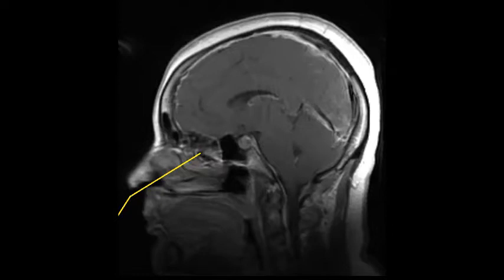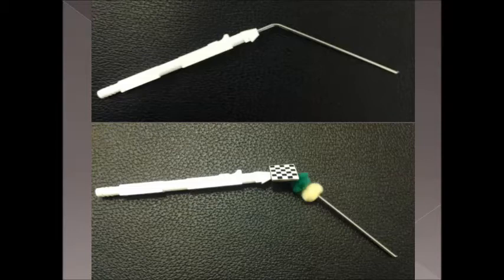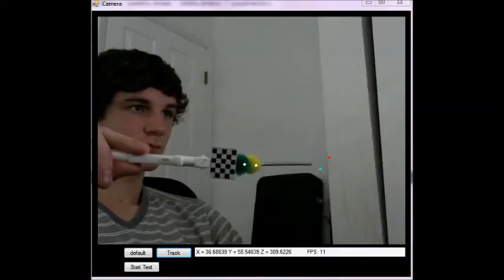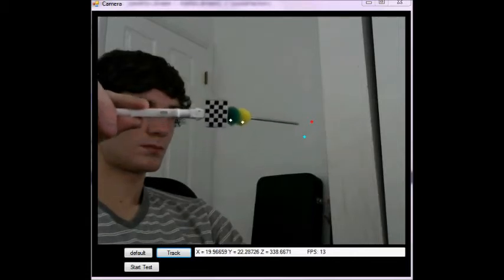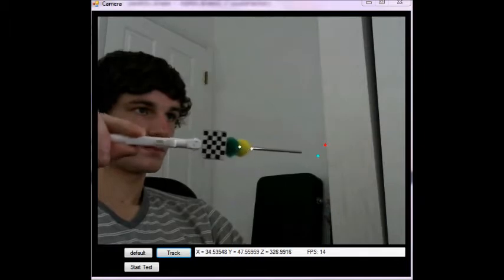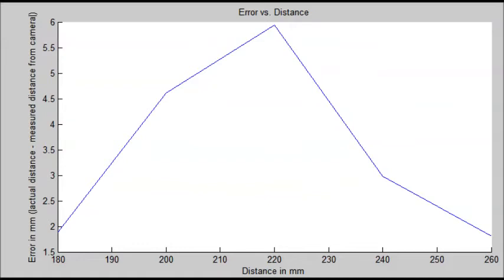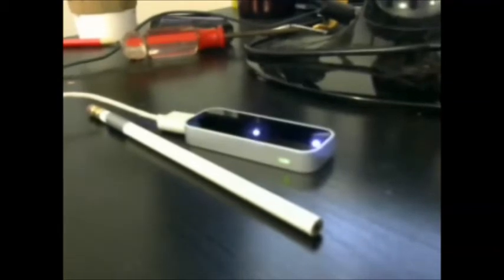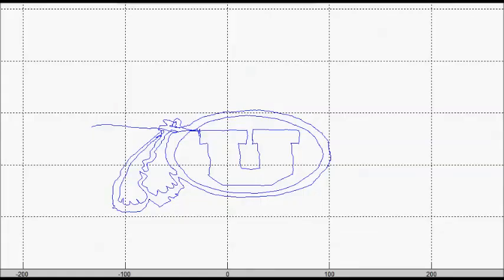Surgical Tool Tracking (update)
This video demonstrates optical tracking of a surgical tool using a webcam. This research was performed at the University of Utah in the Summer of 2013. The current researchers are: Michael Quigley and Li Lao. The past researchers are: Geoff Bradway and Matt Vitelli.